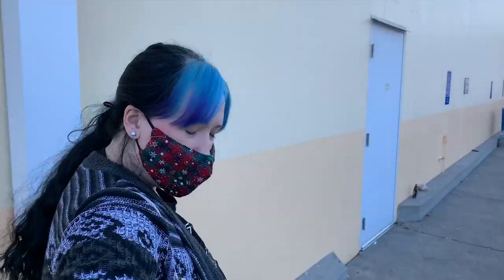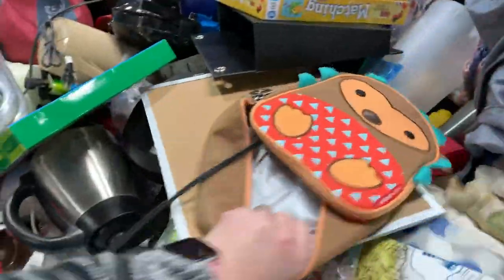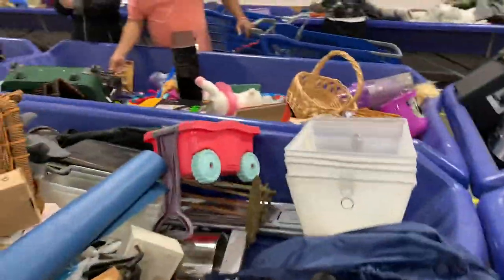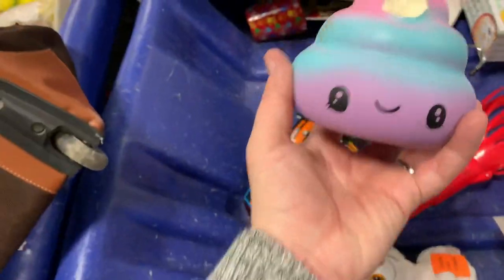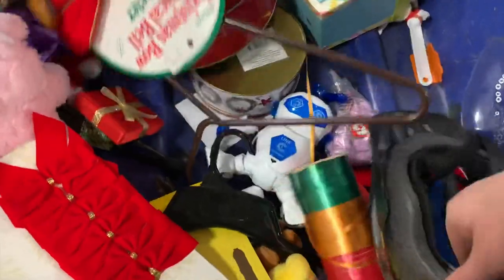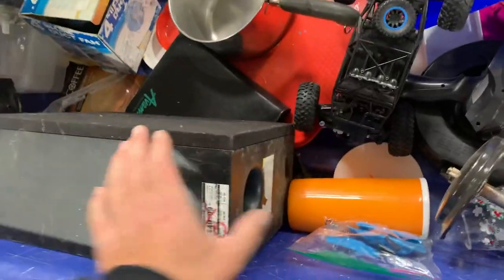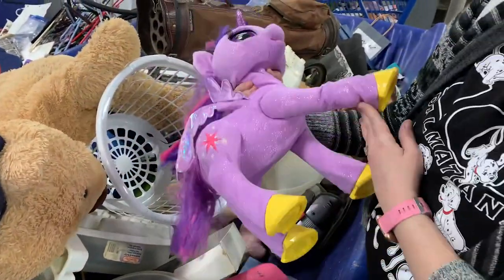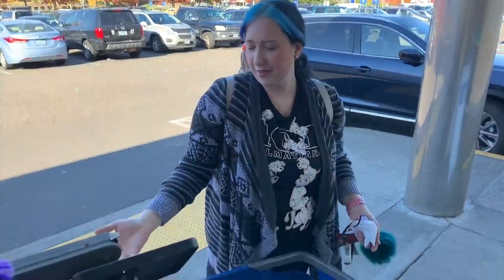GOODWILL OUTLET SHOPPING! [ We went on a DATE at the BINS! ]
Hey guys we had a great time shopping at the Goodwill outlet.  We found some really cool stuff. If you are interested in anything you see, You can visit my Mercari.

Link to my posh mark!